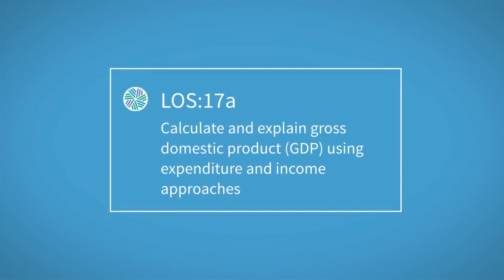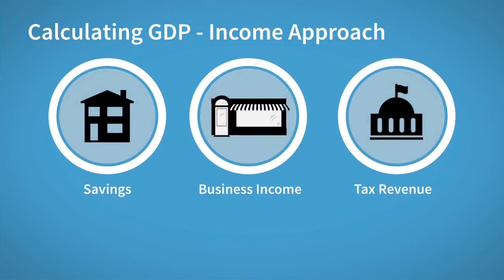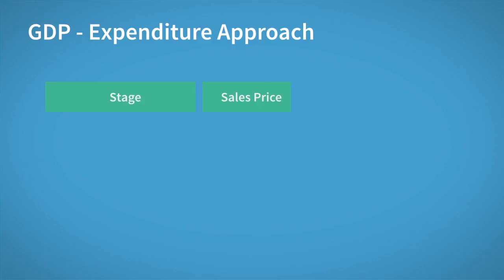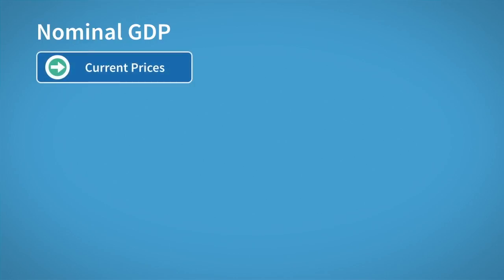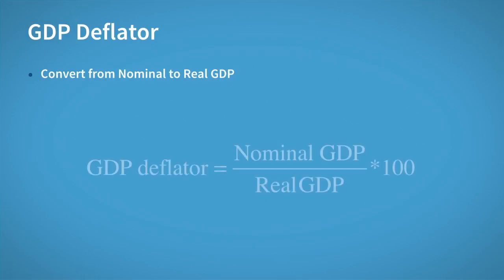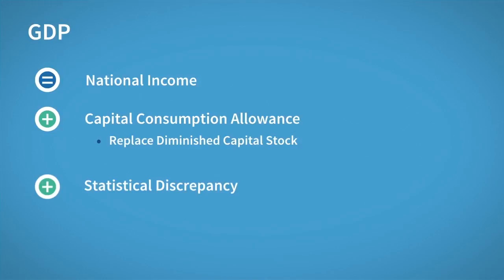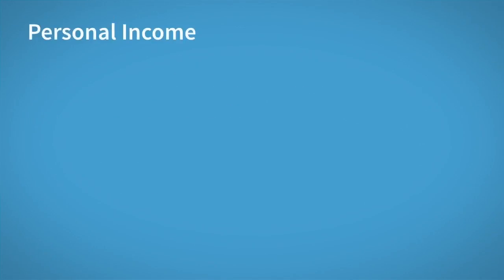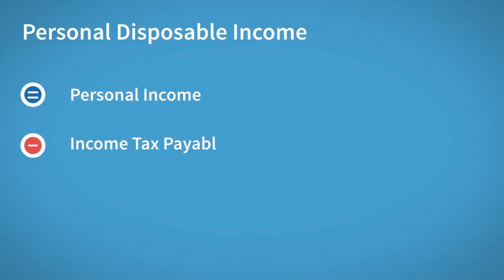05x01 GDP and Incomes